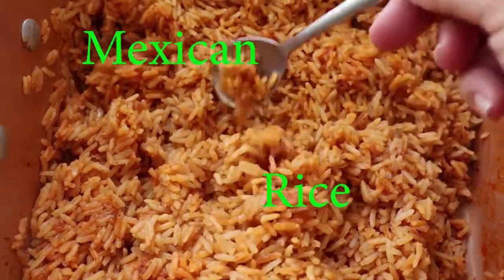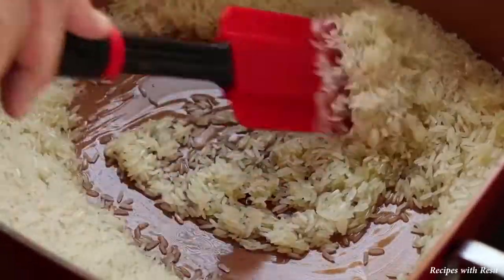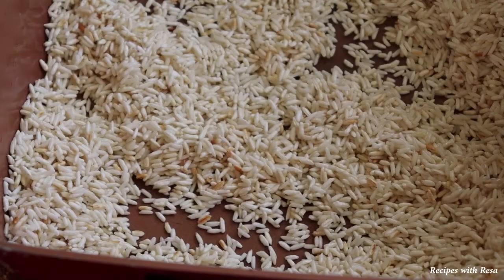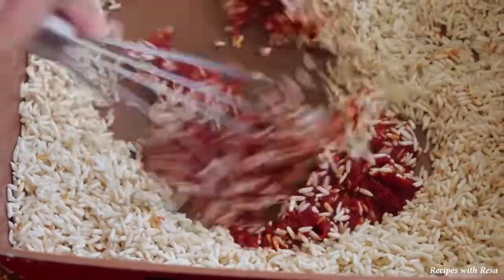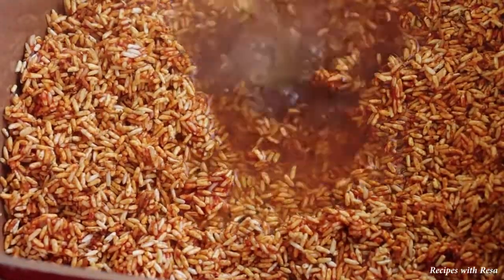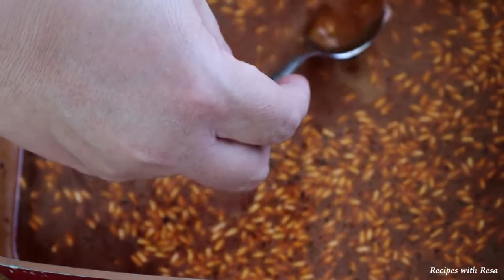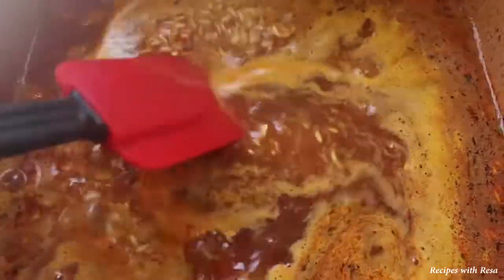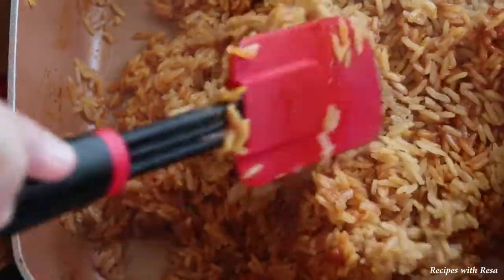Mexican Rice!| Red Rice| Simple!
Hello everyone, thanks for stopping by, today I'm going to show you my most basic recipe for Mexican Rice. Mexican Rice is a staple to have as a side for all of your Mexican or Tex-Mex feasts, or add some meat or veggies and turn it into a meal all its own. No matter what you use it for, it's sure to be a hit. Love you all!!

Recipes with Resa

2 Cups white rice, I used Jasmine but Long Grain works better
4 Cups broth, I used beef but prefer chicken or veggie, even water will work
1 6 Ounce can of tomato paste, you can half that if you like
2 Tablespoons olive oil, used to toast the rice
1 Teaspoon salt, check for salt after the broth goes in, you may need more
1 Teaspoon black pepper
1 Teaspoon cumin
1 Teaspoon smoked paprika
1 Teaspoon garlic powder
1 Teaspoon onion powder
1 Teaspoon oregano, Mexican oregano if you have it
1 Teaspoon brown sugar, optional but helps to balance the raw tomato flavor
A pinch of cayenne pepper, optional and if you like a little heat

Place a large pot on Med-High heat and add the olive oil, then the rice, making sure to mix them together and making sure the rice is coated in oil, then toast until slightly browned, should take around 10 mins. Lower the heat, and add the tomato paste, stirring constantly for around one min. Add the spice blend while still stirring for an additional 30 secs. Now add the broth, and check for salt by tasting, you may need more, start by adding a few pinches until you get the flavor you like. Bring to a hard or rapid boil and cover with a well fitting lid, then lower the heat to the lowest setting, or enough heat to continue to simmer the mixture. Cook on low for 20 mins, then fluff and serve. You can rest the rice for around 20 mins if you feel it needs to firm up. Enjoy!